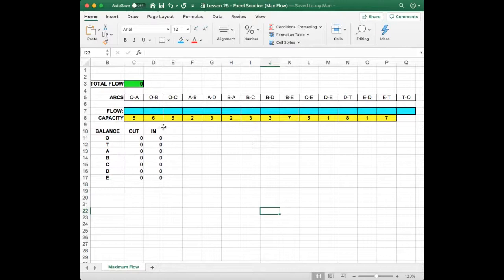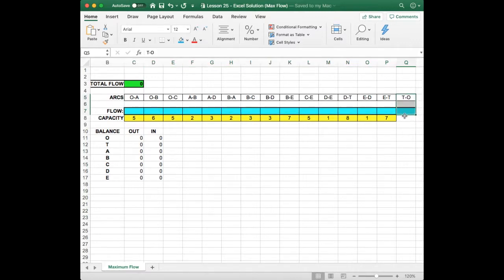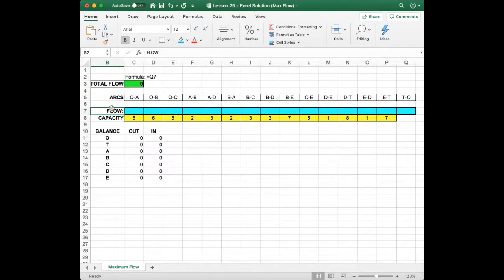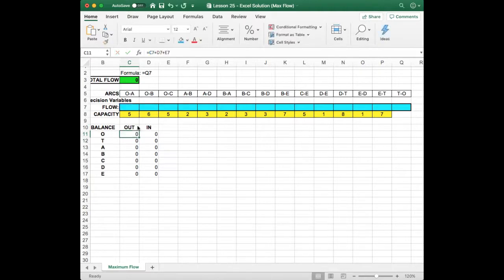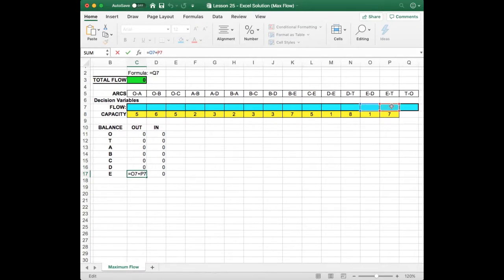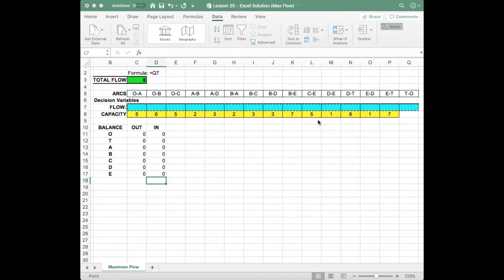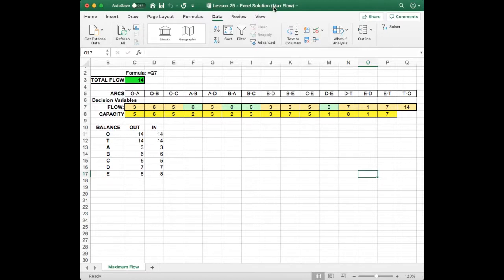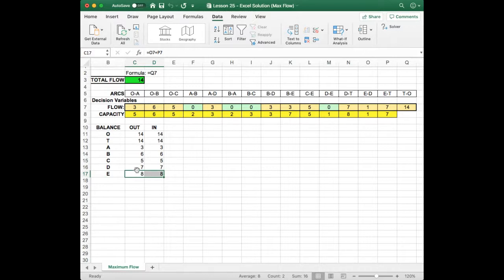Lesson 25 - Network Problems (Excel Solution to Maximum Flow Problems)